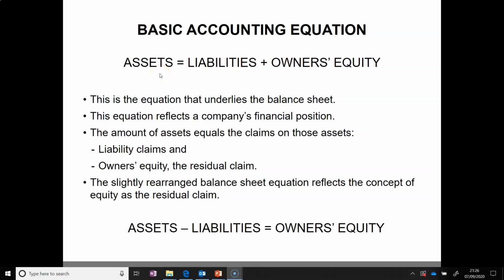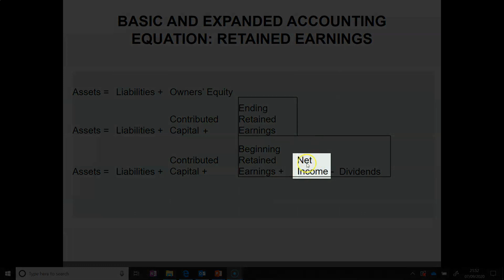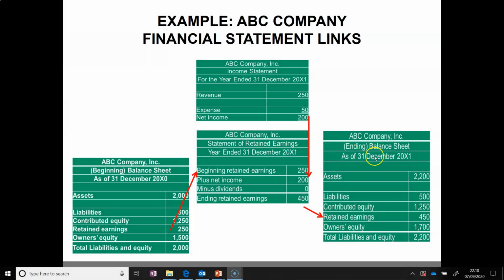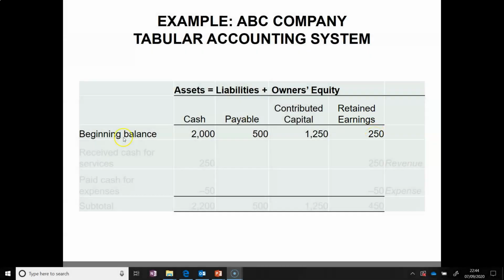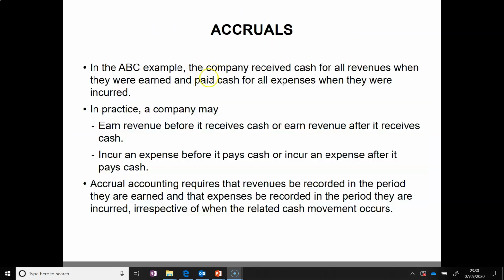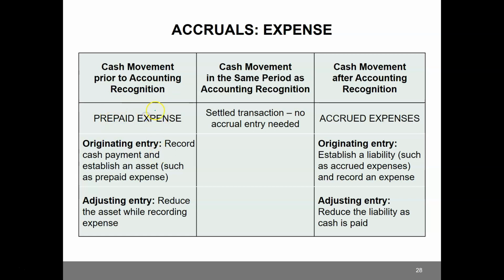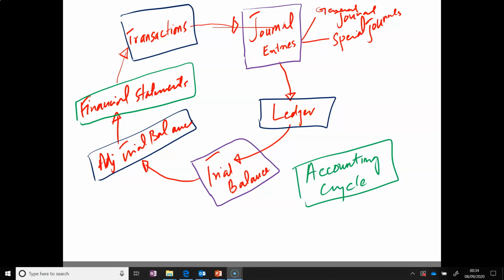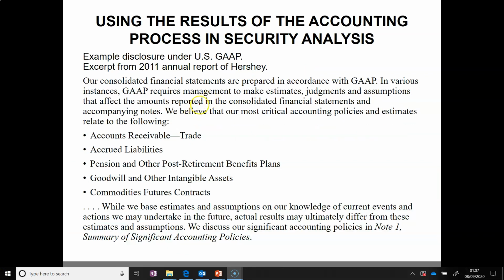Financial Reporting Mechanics Part 2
In this tutorial, we learn about Accounting Cycle and Accounting Equation.

It covers the curriculum of CFA (Chartered Financial Analyst), FRM, Investment Management Certificate (IMC) and MCSI Qualifications.

The slides covered are from International Financial Statement Analysis by Robinson et al.